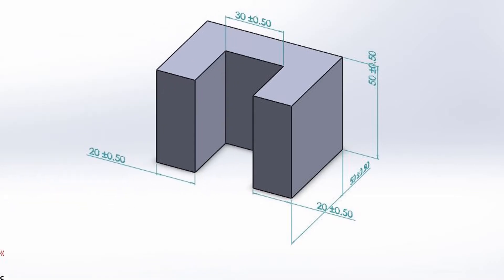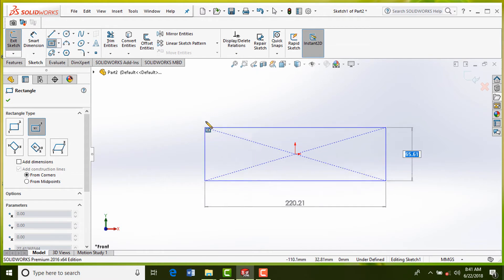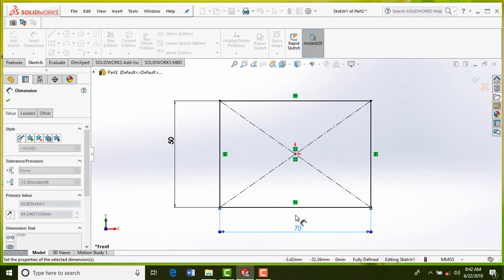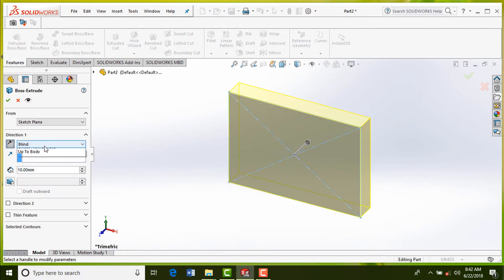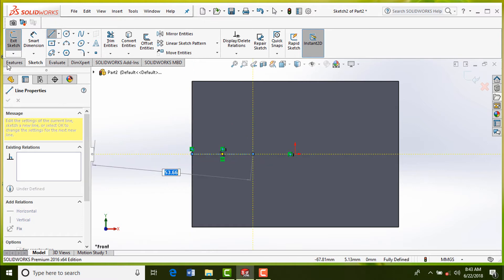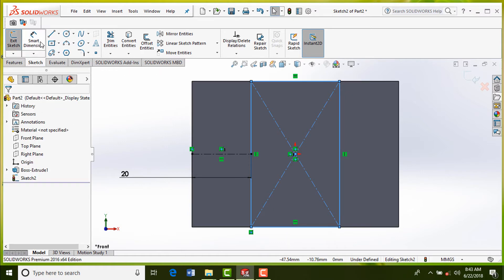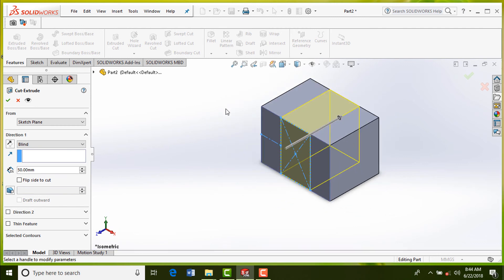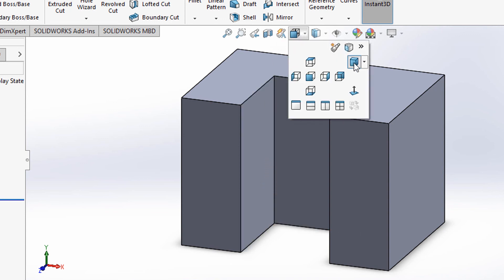How to Create C-Block 3D Model | SolidWorks Exercises for Beginners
This is solidworks exercise video tutorial which shows to create C-block 3D model in SolidWorks software. By doing this exercise, you can learn to use center rectangle sketch tool, centerline sketch tool, smart dimension tool, extrude boss or base feature tool and extrude cut feature tool. You can learn solidworks by making 3d models of various mechanical parts.

This video is created by Hotshotracer91 group.